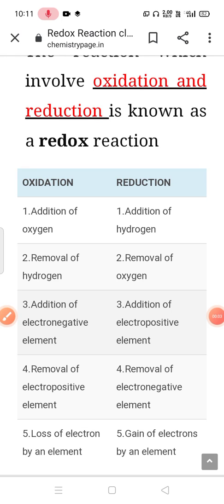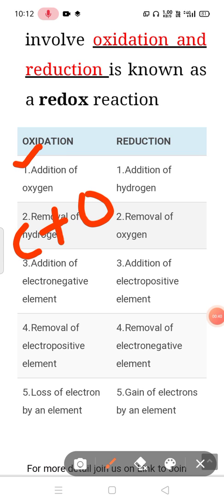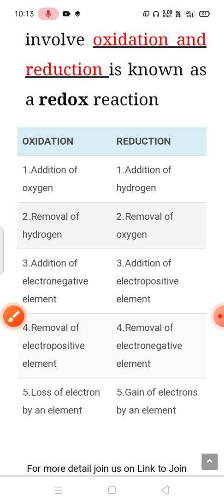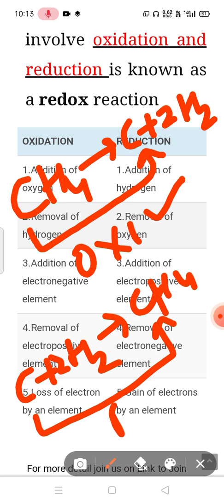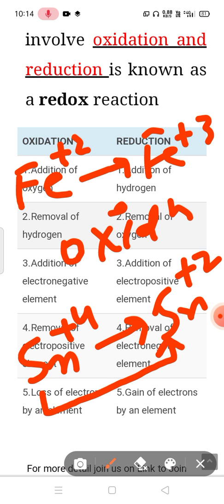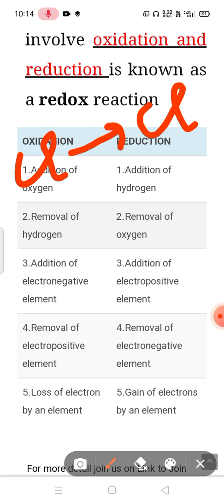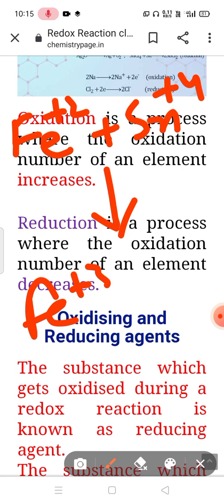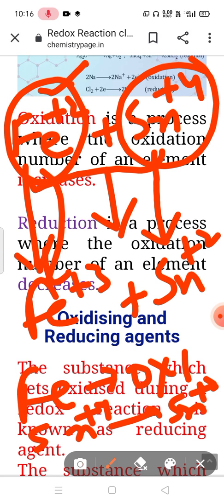XI/CHEMISTRY/UNIT-8/PART-1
chemistry by Ranjeeta Chaudhary